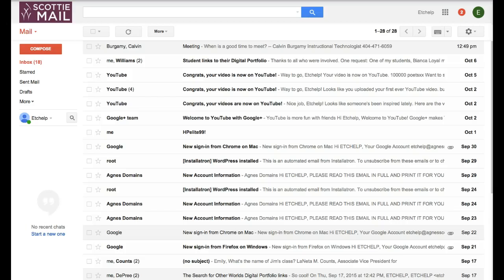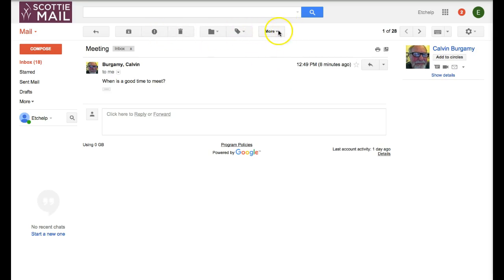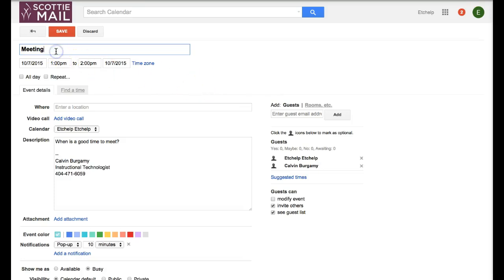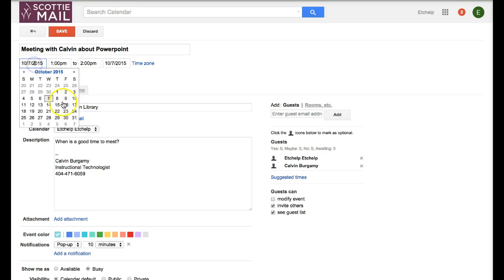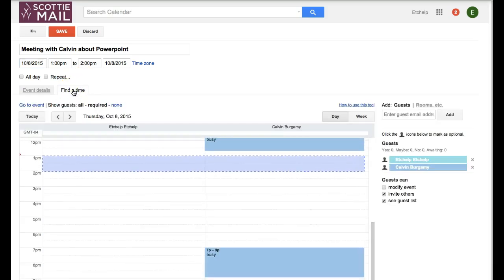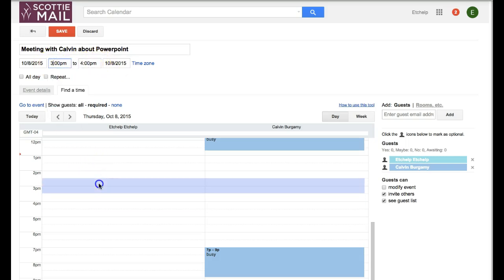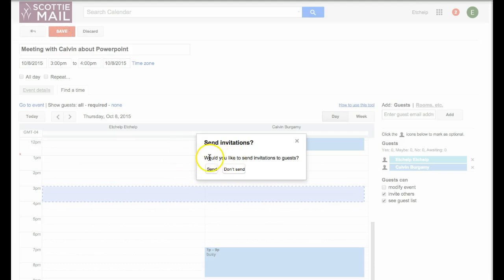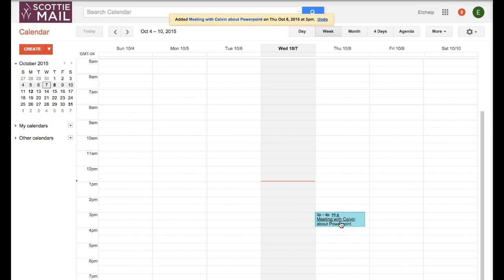Create Calendar Event from Gmail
How to create a Google Calendar event from your Gmail.